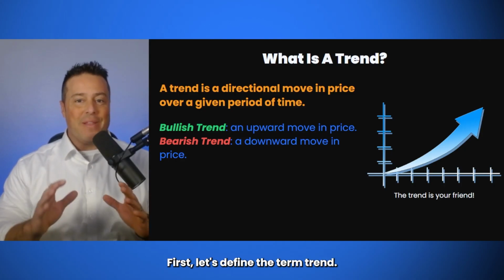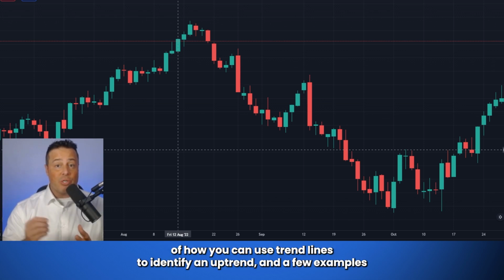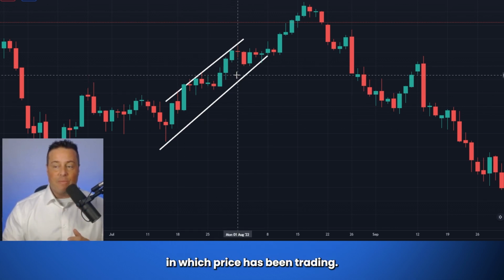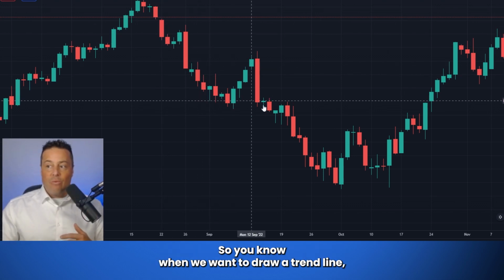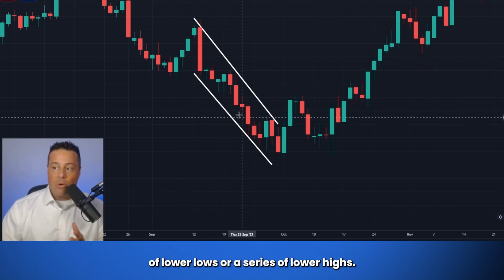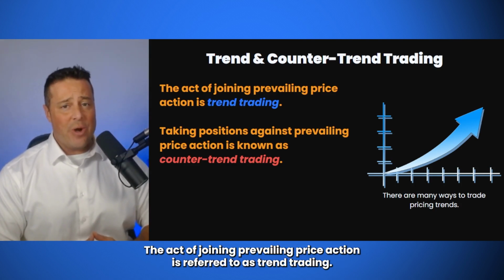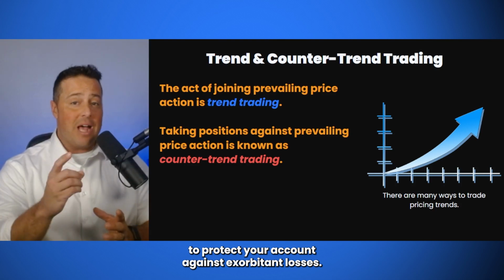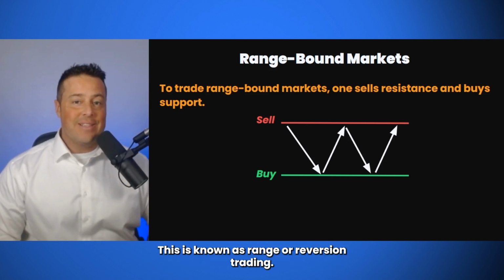Trend Vs Range Trading Strategies For Beginners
Are you new to trading and curious about the difference between trend and range strategies? In this video, we break down the basics of trend trading and range trading to help you build a solid foundation for your trading journey. Learn how to identify market trends, spot range-bound markets, and apply proven beginner-friendly strategies for both trading styles.

Trend trading focuses on capitalizing on market momentum, while range trading thrives in sideways markets. We’ll explain how to recognize these market conditions, use key tools like moving averages and support/resistance levels, and implement practical strategies that work. Whether you're trading stocks, forex, or crypto, these methods are essential for understanding market behavior and managing risk effectively.

If you're a beginner looking to develop your skills, this video is packed with actionable tips and insights to help you make smarter trading decisions. By the end of this video, you’ll understand how to approach trend vs range trading and determine which strategy suits your goals and trading style.

00:01 - 00:31 Intro
00:32 - 4:38 Identifying Trends
4:39 - 6:28 Trend & Countertrend Trading Strategies
6:29 - 8:44 Range Trading Strategies
8:45 - 9:07 Keys To Success!

📚 Get free access to all of our courses, no credit card required

1,800+ REVIEWS ⭐⭐⭐⭐⭐